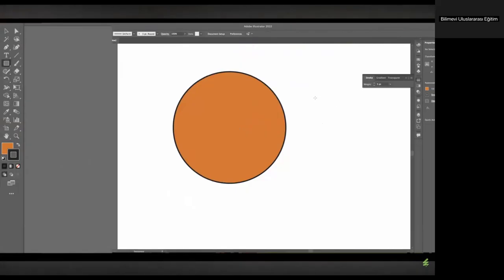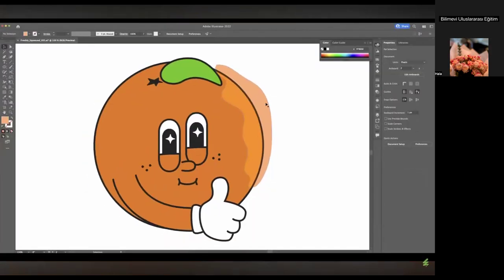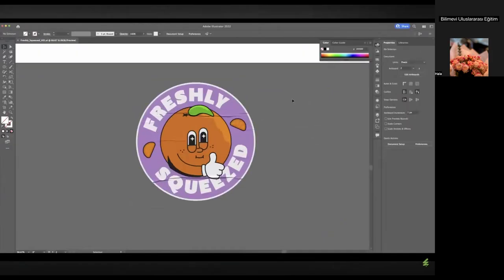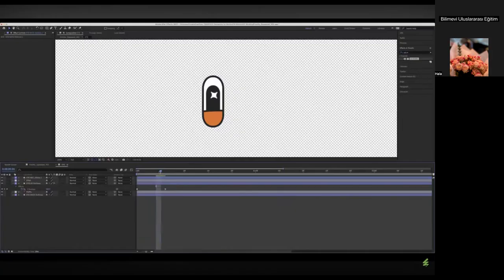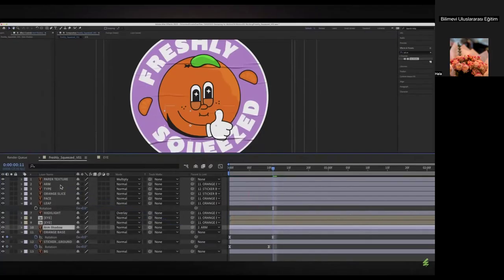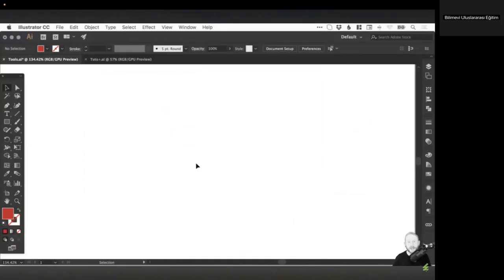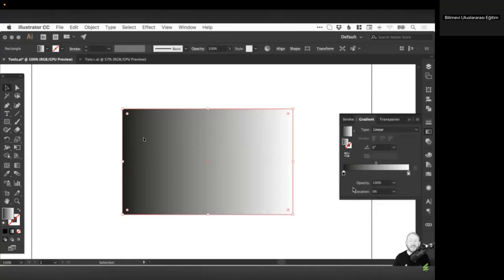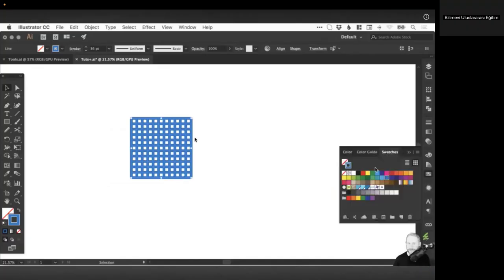دبلوم التصميم الجرافيكي و الملتيميديا / برنامج ادوبي الستريتور / محاضرة 7